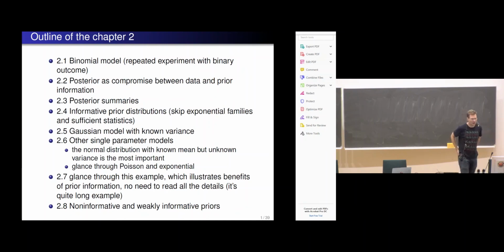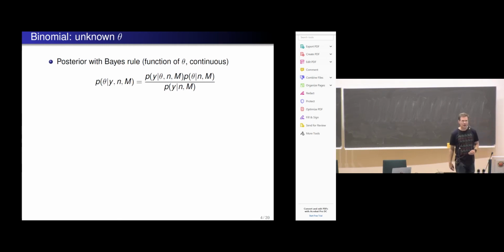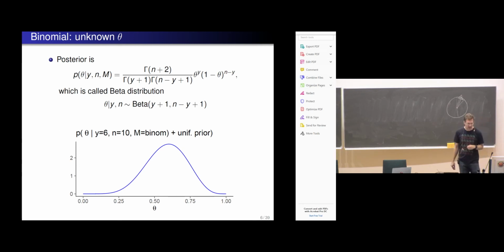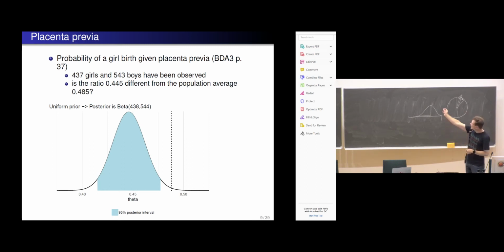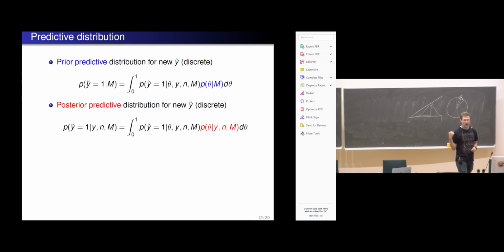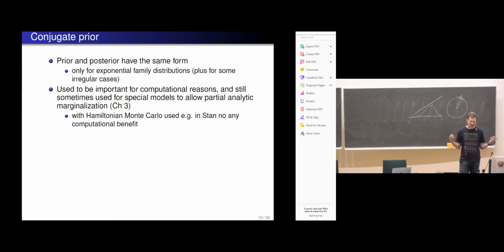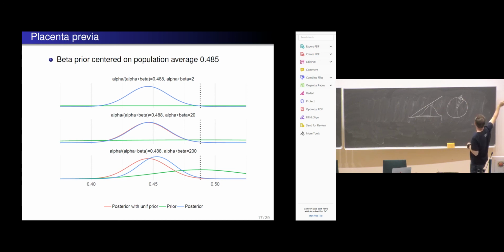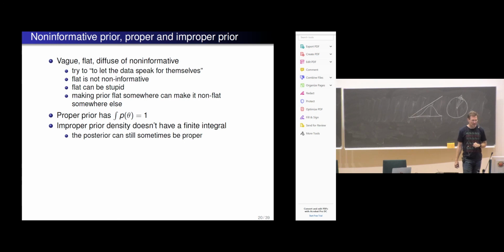BDA 2019 Lecture 2.1 Bayesian inference, observation model, likelihood, posterior, and binomial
BDA 2019 Lecture 2.1: basics of Bayesian inference, observation model, likelihood, posterior and binomial model, predictive distribution and benefit of integration. Bayesian data analysis course